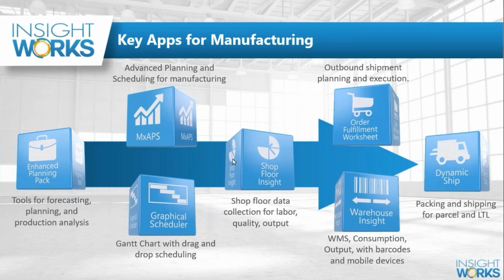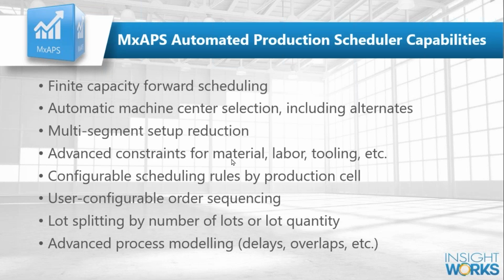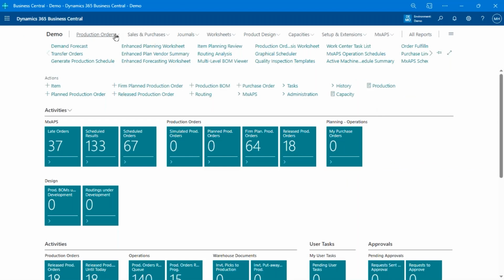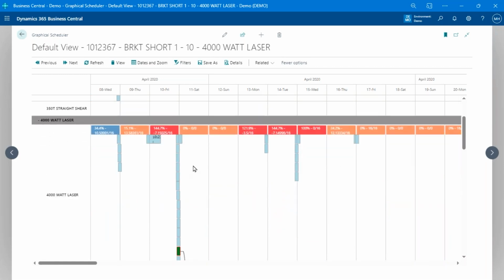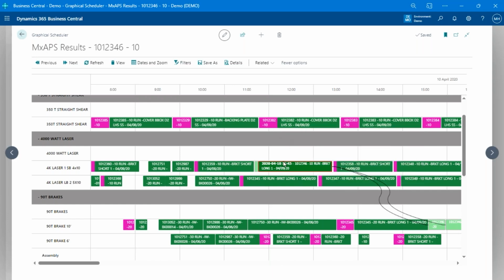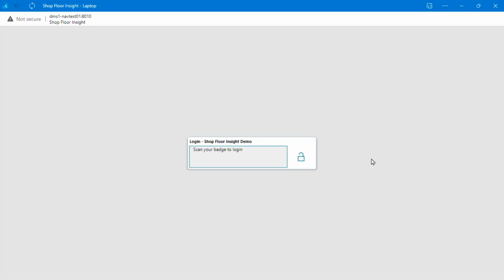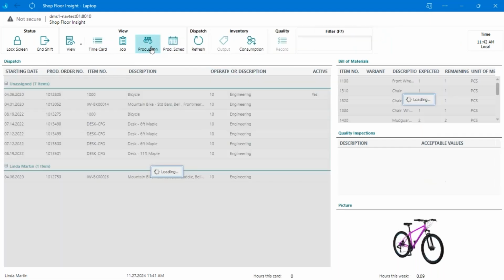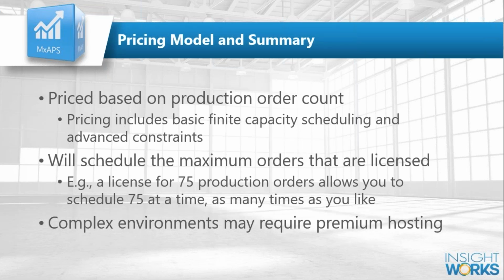MxAPS Automated Production Scheduling – Comprehensive Overview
Are your production planning and scheduling processes still prone to inefficiencies and bottlenecks? With MxAPS, easily automate and optimize your scheduling, seamlessly integrated into Microsoft Dynamics 365 Business Central. MxAPS takes the guesswork out of production planning.

Watch this video to discover how MxAPS enhances your production scheduling. Learn how to move beyond manual adjustments and benefit from a “hit a button and go” approach, reducing lead times, improving customer satisfaction, and driving manufacturing excellence.

Learning Objectives:

• Learn how MxAPS seamlessly integrates with Dynamics 365 Business Central to provide real-time scheduling optimization.
• Automate your production schedules, eliminating manual errors and ensuring efficient resource utilization.
• Explore advanced features like predictive maintenance, downtime management, and scenario planning.
• Discover how just-in-time scheduling can help meet customer demands and reduce lead times.
• Visualize and customize your production schedules with an intuitive, user-friendly interface.
• Utilize built-in analytics and decision support tools to make informed scheduling adjustments and improve operational efficiency.